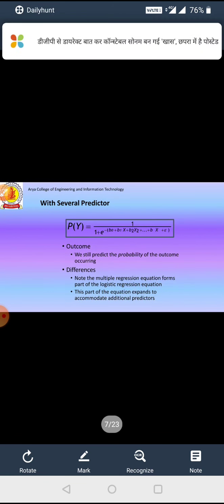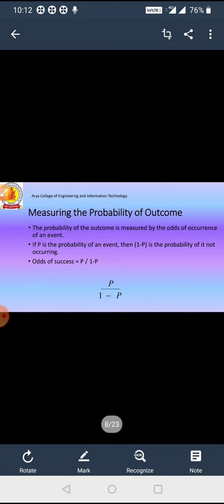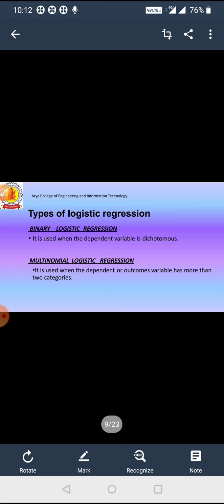Logistic Regression Lecture 1 By Nimit Jain | Arya College